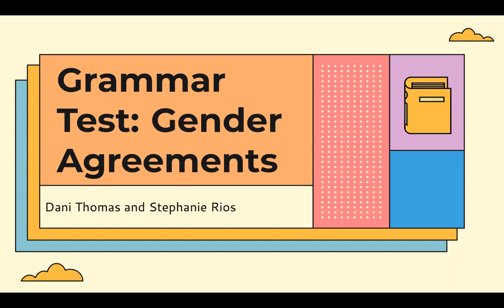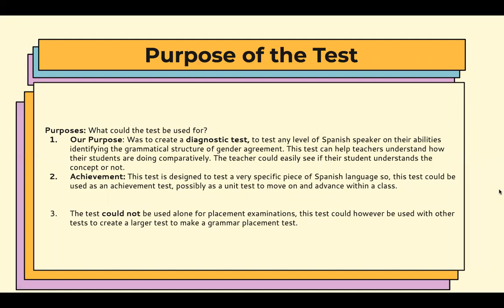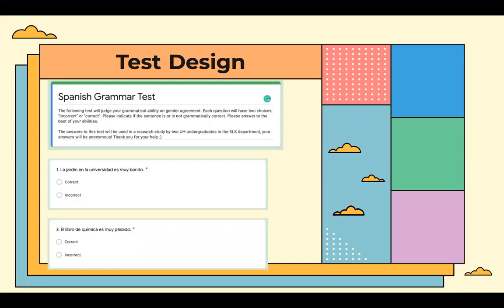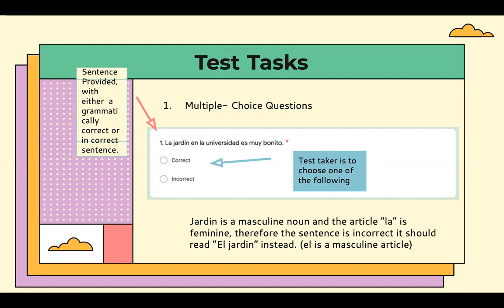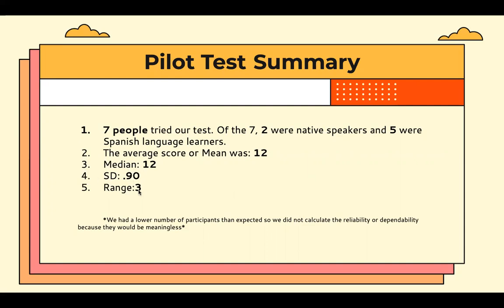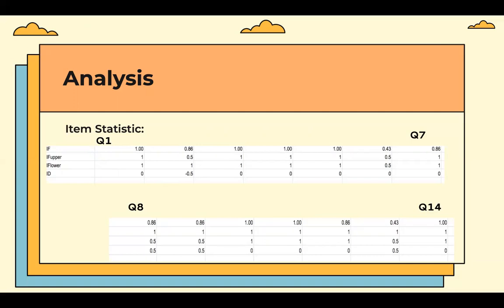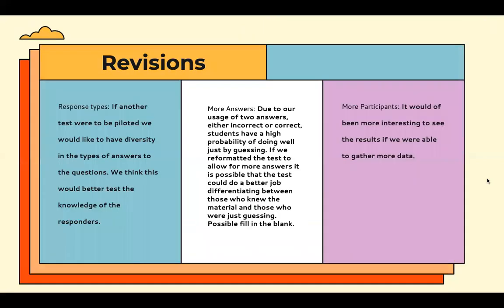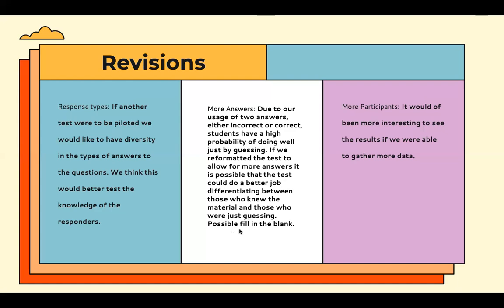Dani and Stephanie - Test Piloting Project Gendered Articles and Nouns